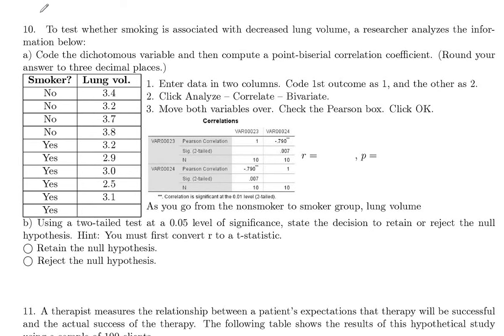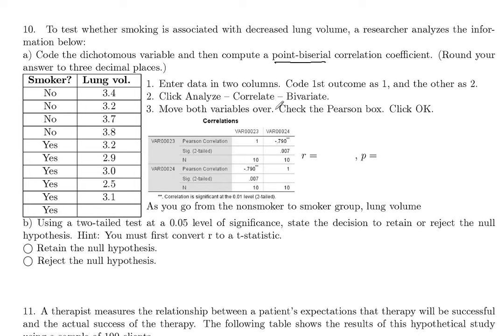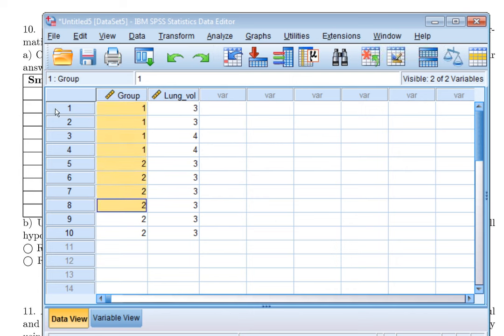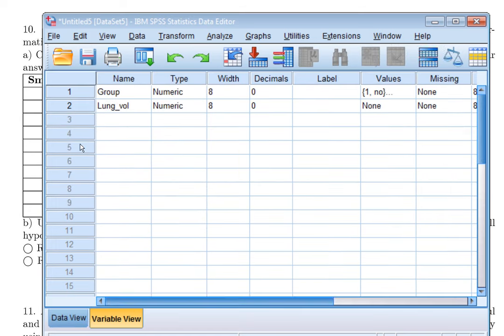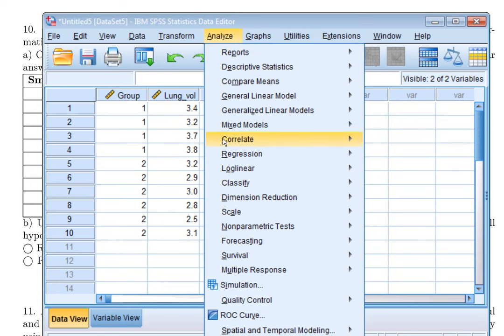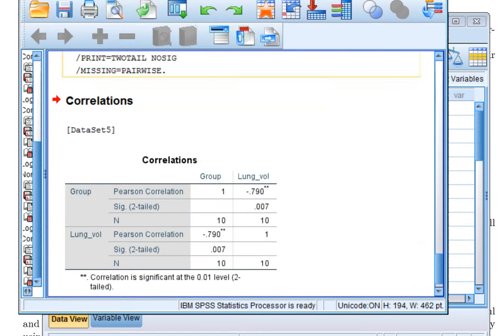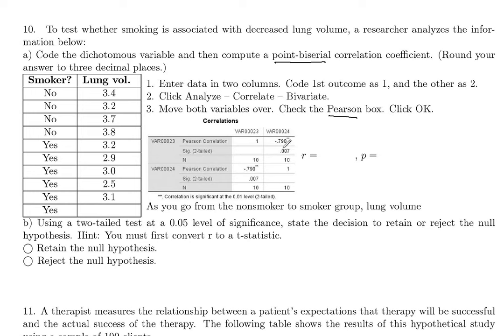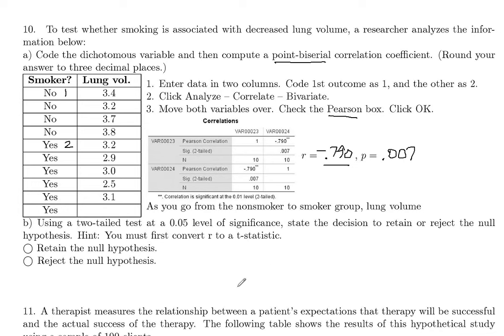Math 380 GCU HW7 Problem 10